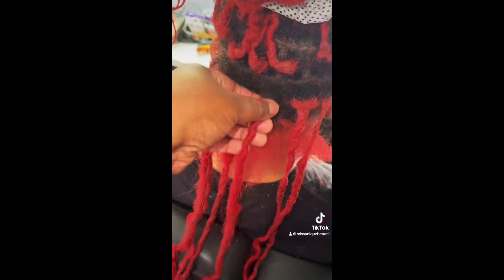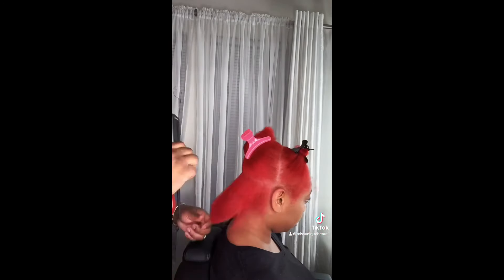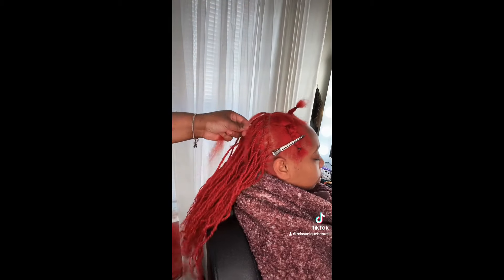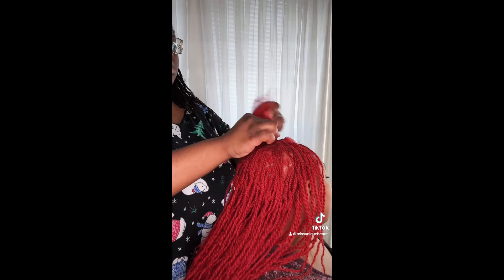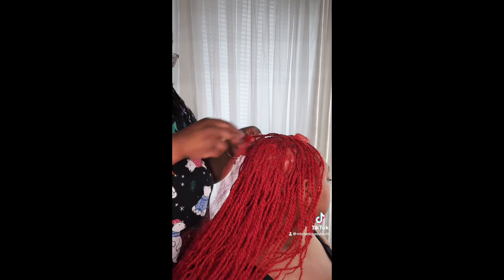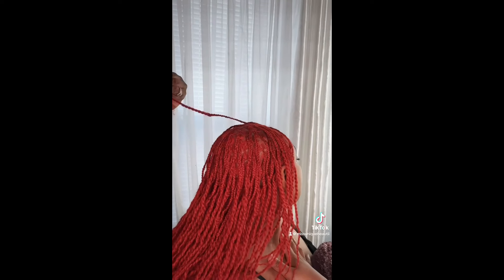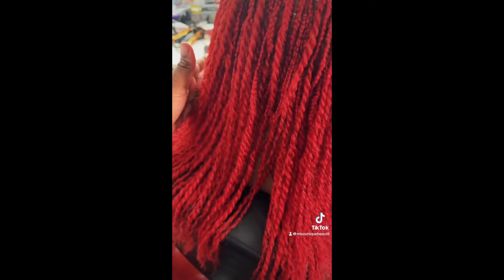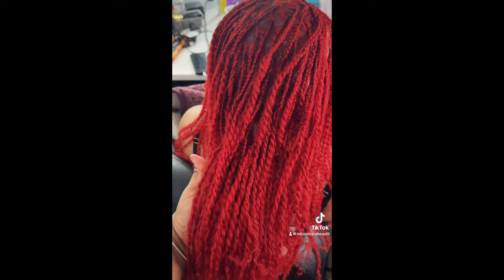Micro Twist Loc Extensions Install | QVR Afro Kinky Bulk Hair 18 inch Color RED | MissUniqueBeautii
Amazon Storefront